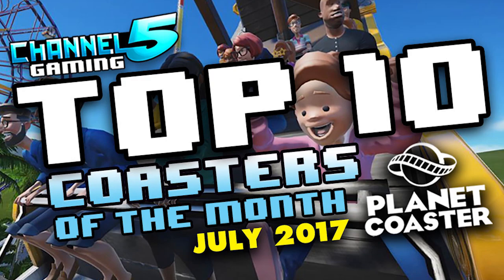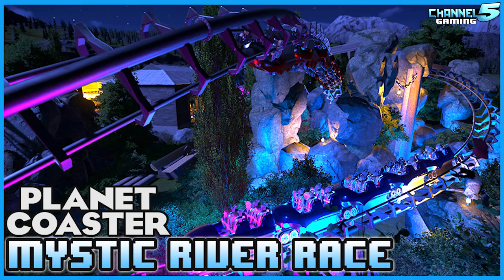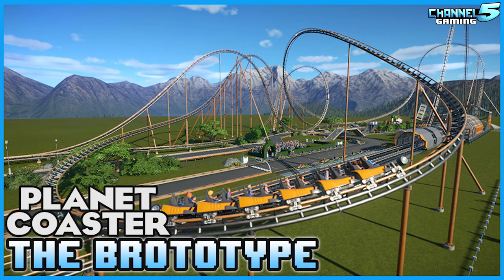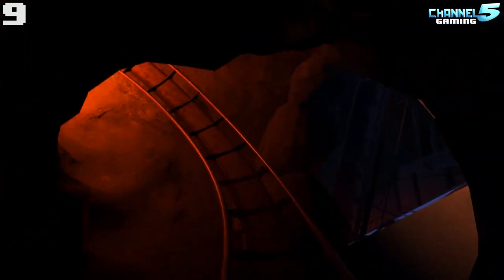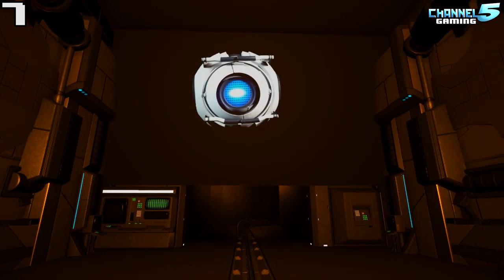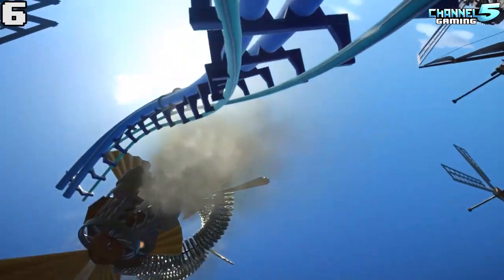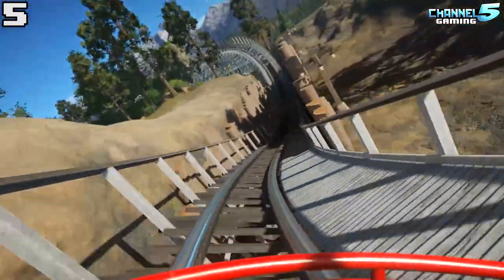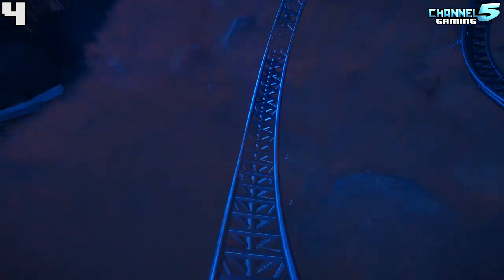TOP 10 COASTERS OF THE MONTH! July 2017!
Top 10 Planet Coaster, Coasters of July 2017 featured on Channel5 Gaming!